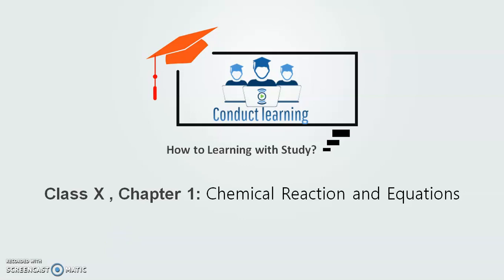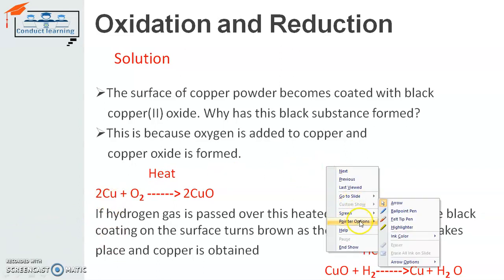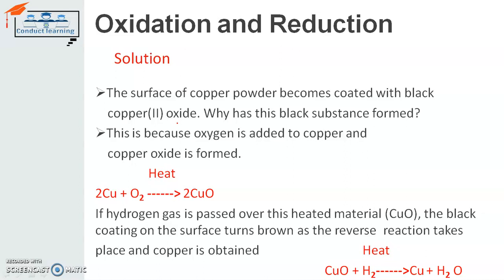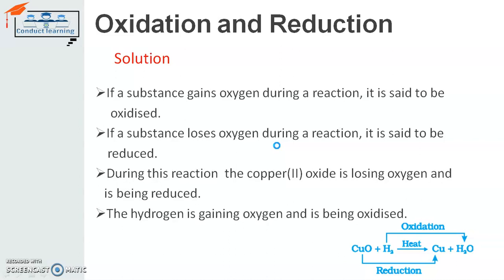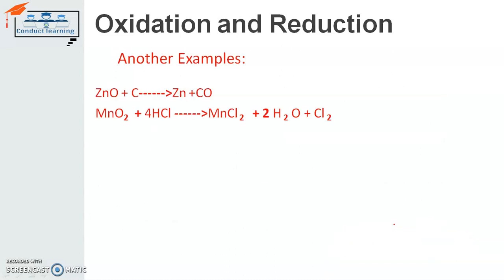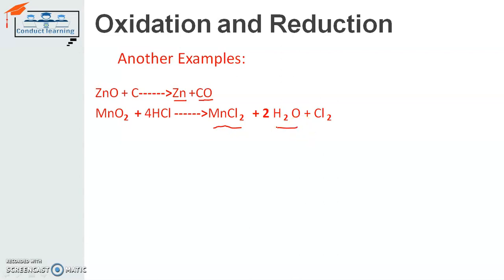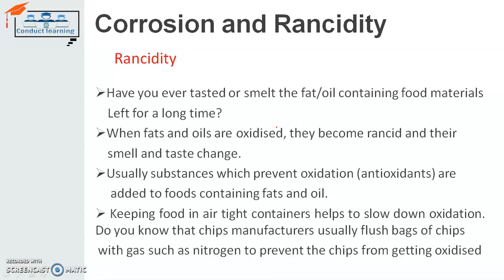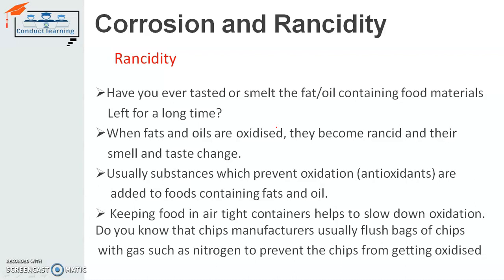Class 10th 1st Chapter Chemical Reaction and equations _5_Conduct Learning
Oxidation and Reduction with Examples
Corrosion and Rancidity with Examples